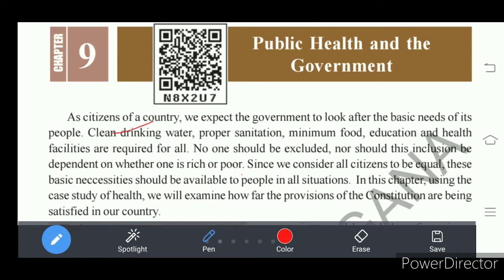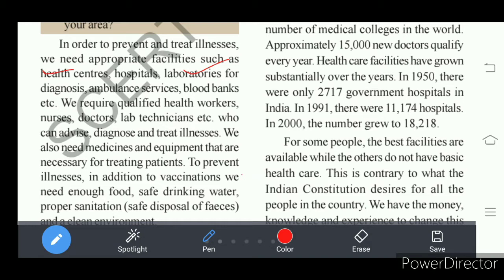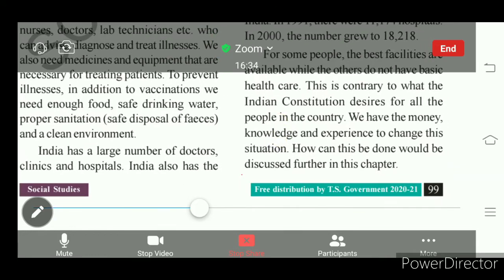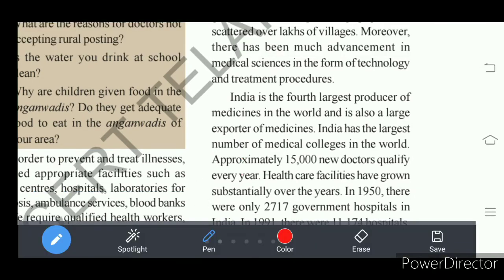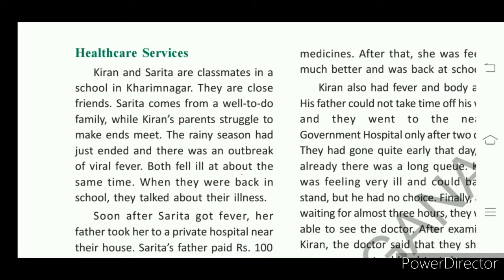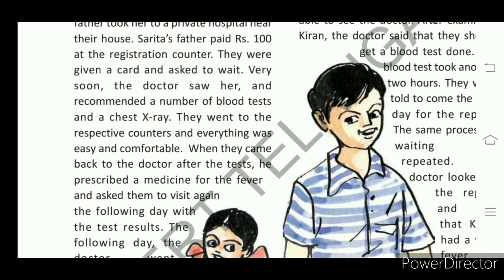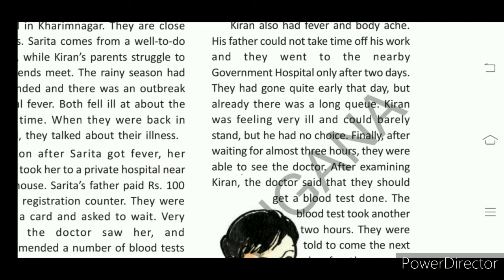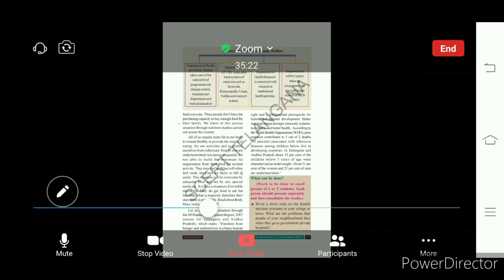8/soc/T.S,A.P/Public Health and Govt/Health Services/part-1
8/soc/T.S,A.P/Public Health and Govt/Health Services/part-1